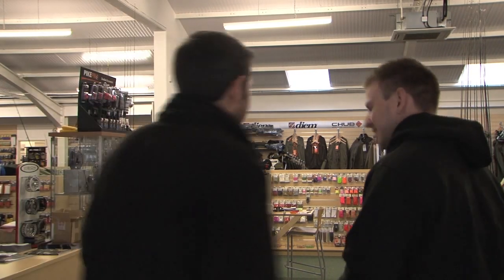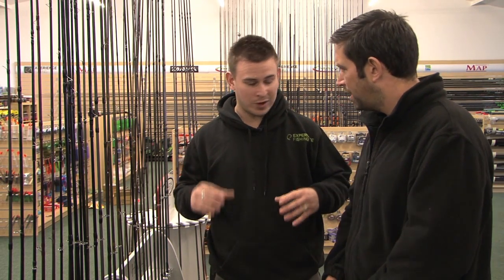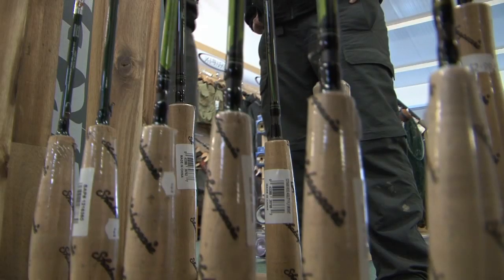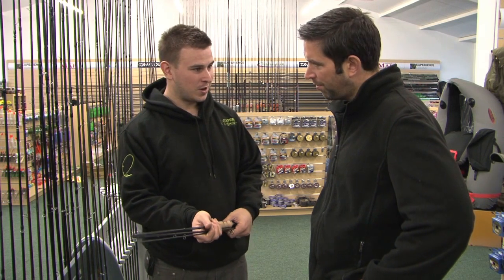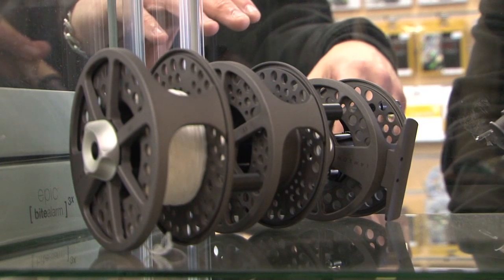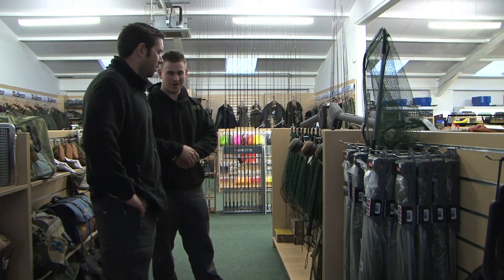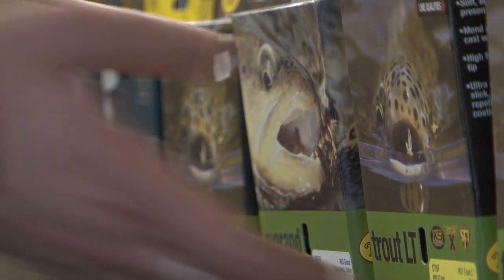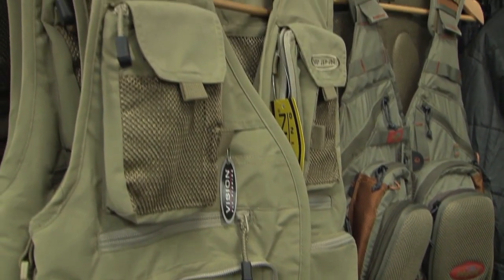Beginners Guide, Choosing Your Fly Fishing Gear.mov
Ben heads over to meet Lewis from Experience Fishing, in the hope they can equip him with an all round starter set up for fly fishing.